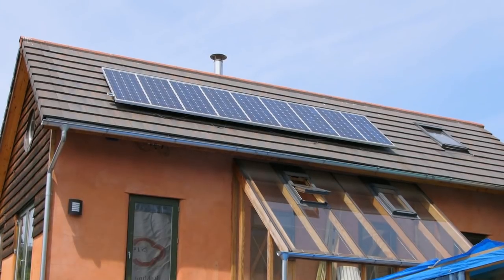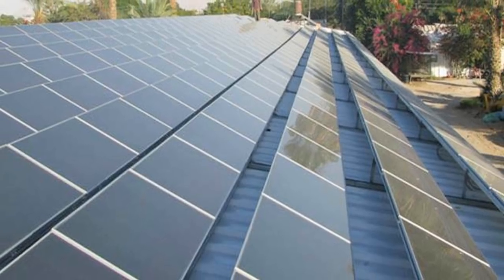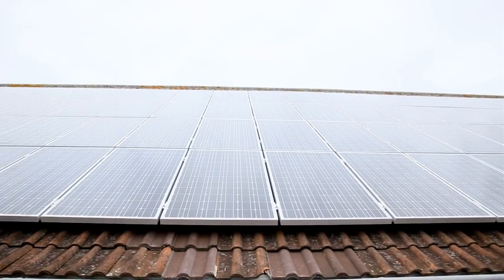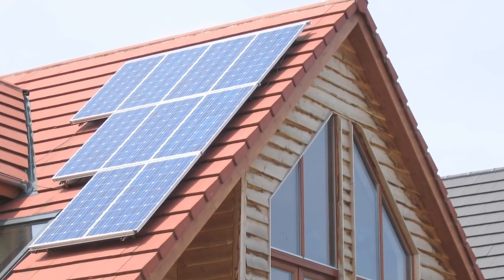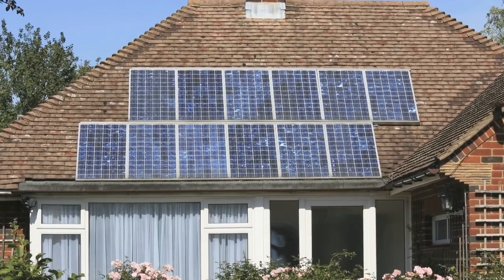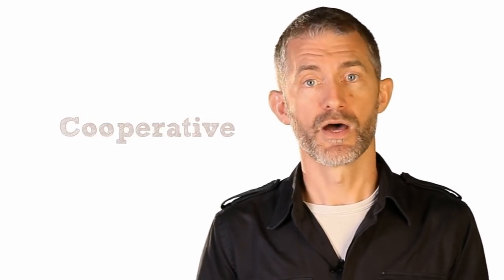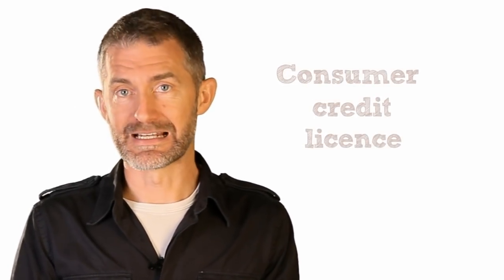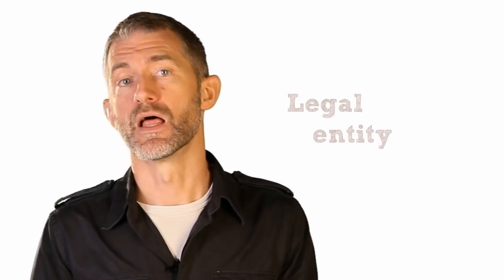Starting a community solar power project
Here, we provide advice and guidance on setting up a solar project in your community or your own home.

We look at the different types of solar projects (solar hot water and solar photovoltaic) and discuss the cost of solar panels, how you could earn money from the feed-in tariff, and options like renting out your own roof space.

This video was created as part of PlanLoCaL, a project helping communities influence local planning policy and contribute to a low-carbon and renewable energy future.